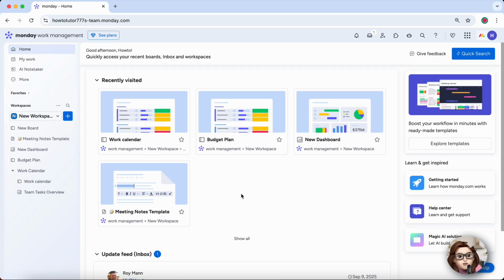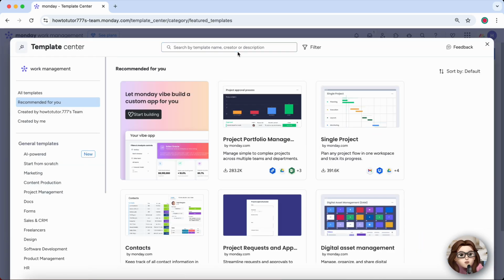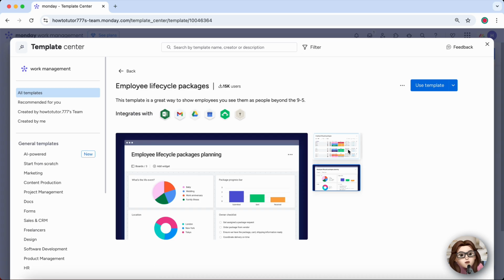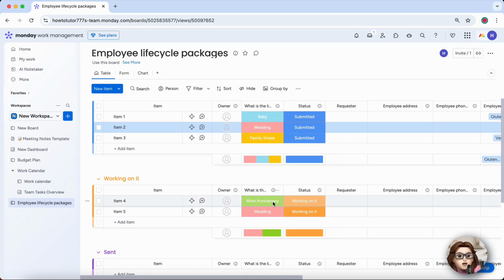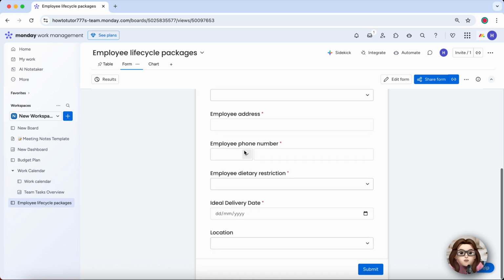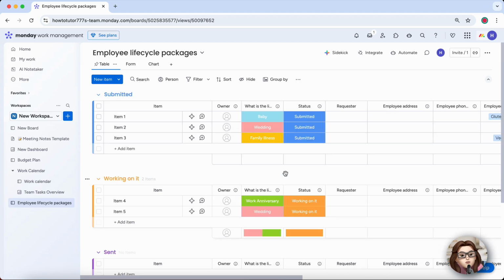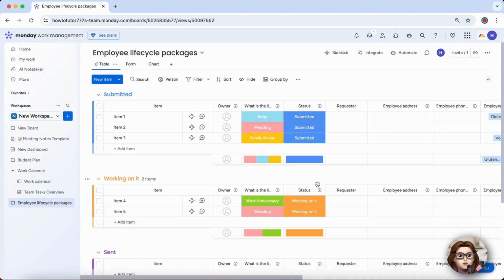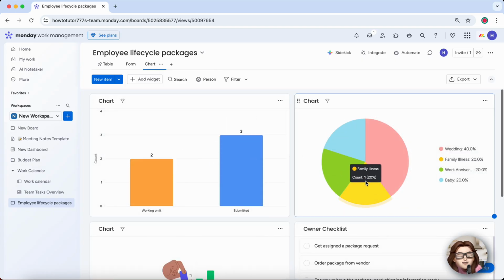How to Use Monday.com for HR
In this video, you’re going to learn how to use Monday.com for HR management, including employee onboarding, recruitment pipelines, performance tracking, leave management, and team communication. Monday.com is a powerful all-in-one work platform that allows HR teams to centralize their processes, reduce paperwork, and streamline collaboration across the entire employee lifecycle.

I’ll walk you step-by-step through how to set up HR workflows inside Monday.com — from creating recruitment boards and applicant pipelines to building onboarding checklists, assigning HR tasks, tracking employee training, and managing internal HR projects. You’ll also see how automations help reduce manual admin time by sending reminders, updating statuses, and notifying managers automatically.

This tutorial is perfect for HR managers, recruiters, team leads, and operations coordinators who want a simple, visual system to keep everything organized in one place. Even if you’re completely new to Monday.com, you’ll be able to follow along easily.

By the end of this video, you’ll understand how to:
• Build a recruitment pipeline
• Track candidates and interviews
• Create onboarding workflows
• Manage HR documentation
• Track leave, training & employee updates
• Use dashboards & reports
• Automate repetitive HR tasks

We’ll also look at practical HR use-cases including:
• Hiring workflows
• Internal task management
• Employee onboarding
• Performance & goal tracking
• HR project planning

Using Monday.com for HR helps reduce confusion, improve transparency, and create a smoother employee experience — from their first interview to their long-term development.

If you find this video helpful, make sure to like the video, subscribe for more workflow tutorials, and let me know in the comments if you’d like to see more HR-focused Monday.com videos.

Simplify your HR operations and build a more organized people-management system with Monday.com!

This video shows you How to Use Monday.com for HR Easily! Watch this Video till the end to learn How to Use Monday.com for HR.

Were you able to figure out How to Use Monday.com for HR? Share this with your friends who want How to Use Monday.com for HR.

Problem Solved in this Video-:

What Do you Think of How to Use Monday.com for HR?